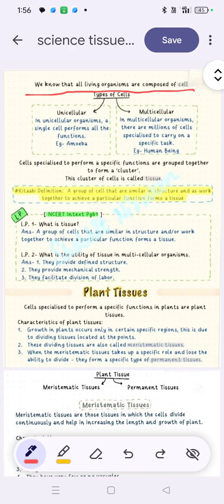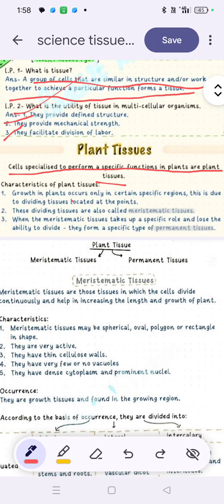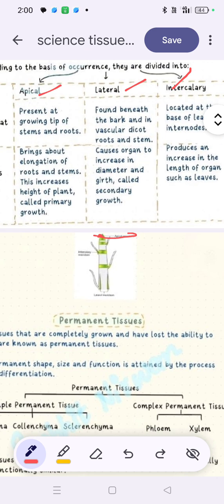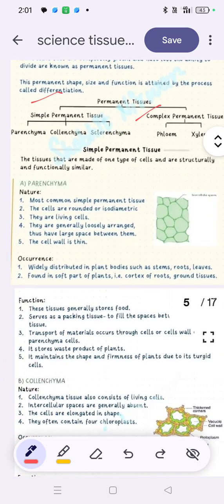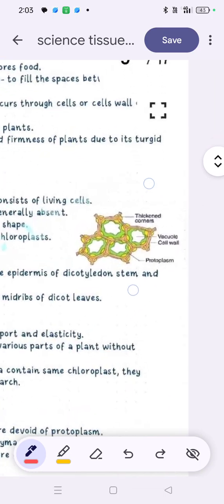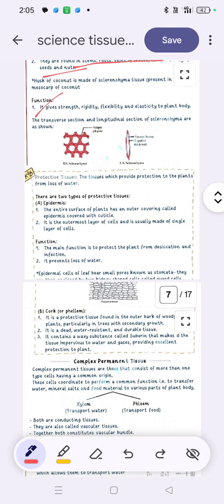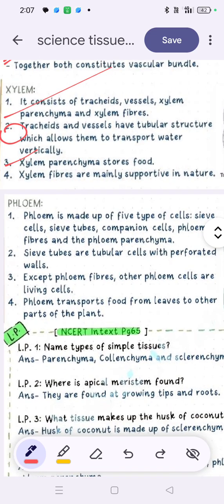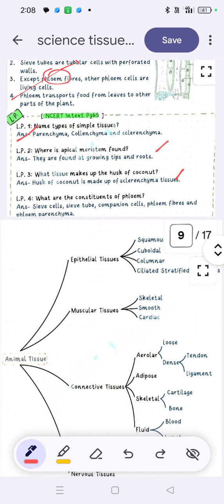4 October 2025